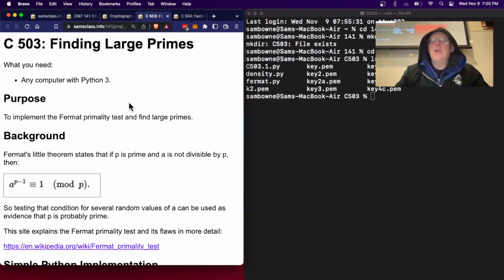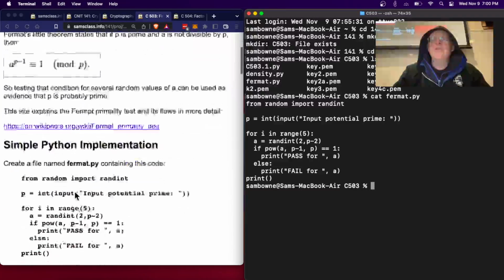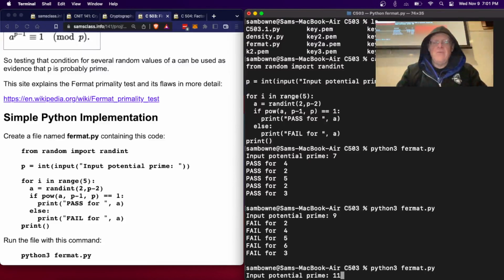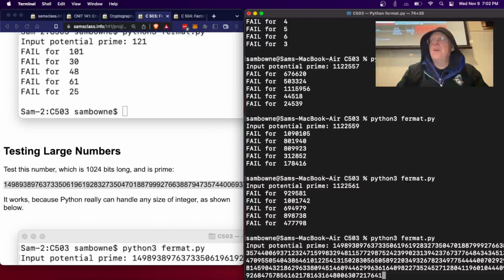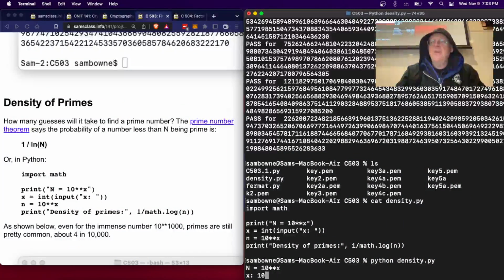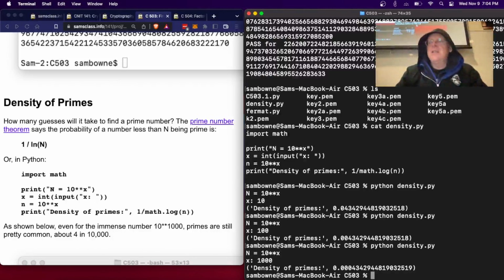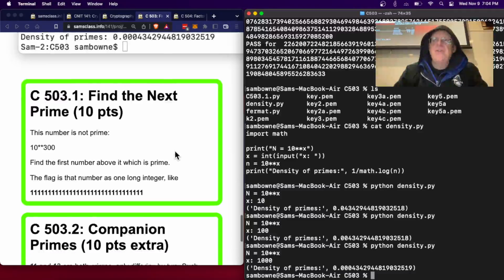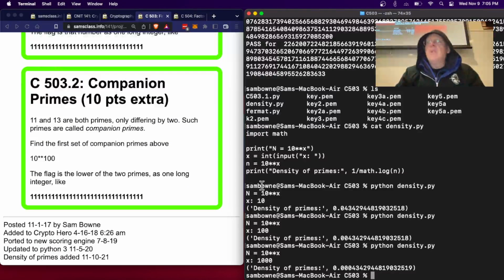C 503 Finding Large Primes